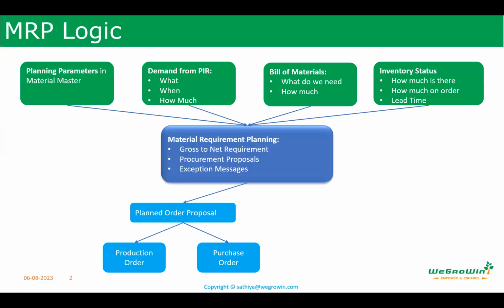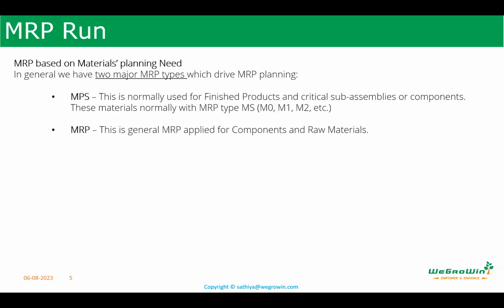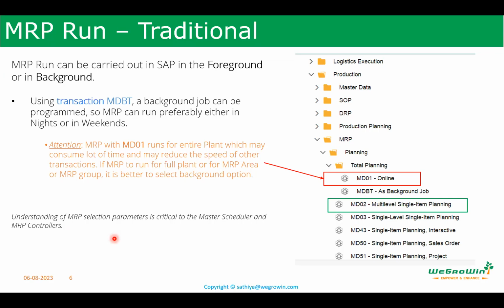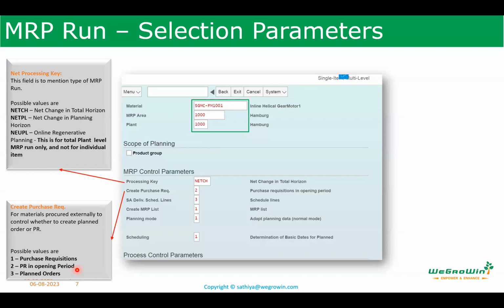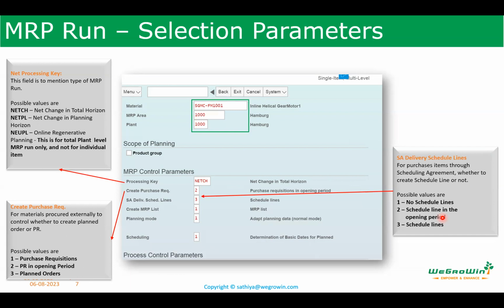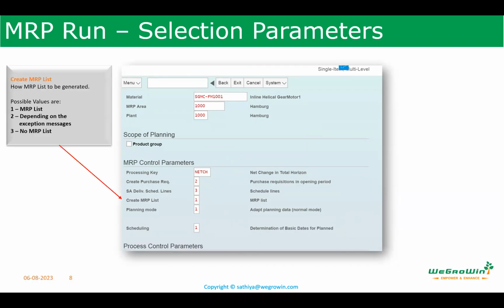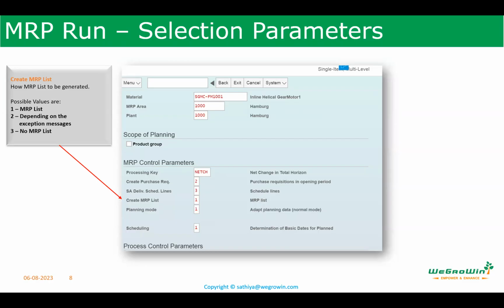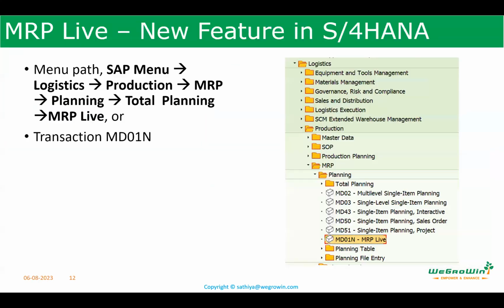SAP PP SAP MM Live | EP 44 | MRP Run – Part 1 | Classic MRP vs MRP Live, Selection Para & Results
In this session, we move from MRP Concepts to the MRP Run process, focusing on:
• ✅ MRP Logic & Steps – From net requirements to procurement proposals
• ✅ MRP Run Types – Plant, Material, Product Group, MRP Controller scope
• ✅ Classic MRP vs MRP Live in S/4HANA – Key differences & business impact
• ✅ Selection Parameters – NETCH, NETPL, NEUPL explained in detail
• ✅ Planning Mode, Scheduling & Exceptions – How system proposals adapt
• ✅ Result Analysis – Reviewing procurement proposals & exception messages
• ✅ Participant Clarifications – Addressing live learner questions

This is not just a video. Each session covers:
✔️ Step-by-step theory explanation
✔️ Business relevance for Planners, Buyers, SCM Managers, Consultants & Leaders
✔️ Interactive clarifications to participant queries

- Hindi हिंदी
- French Français
- Italian Italiana